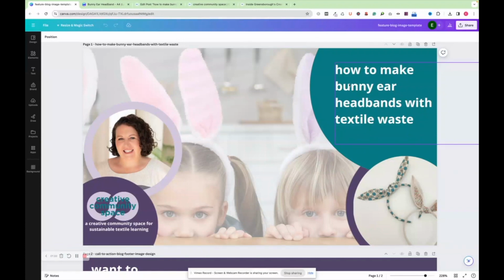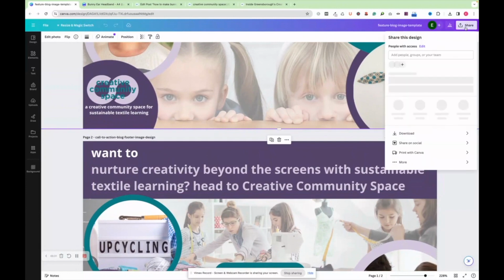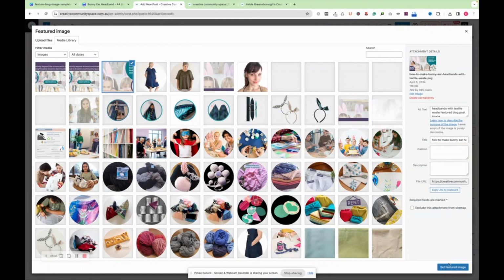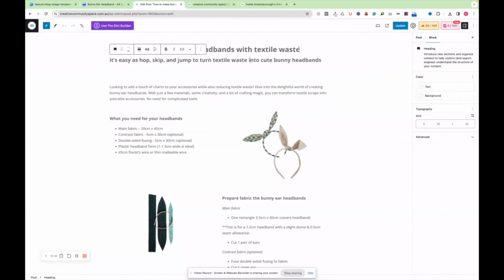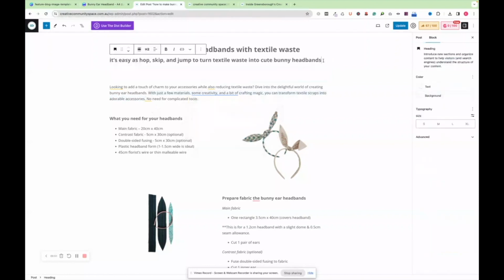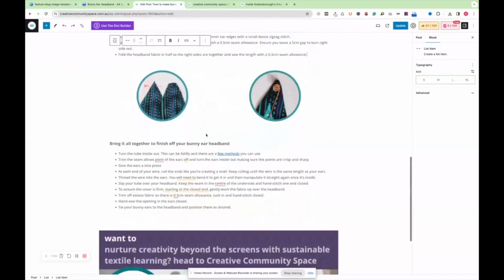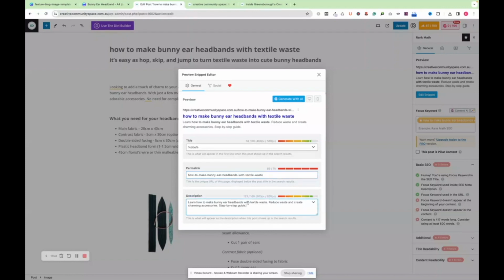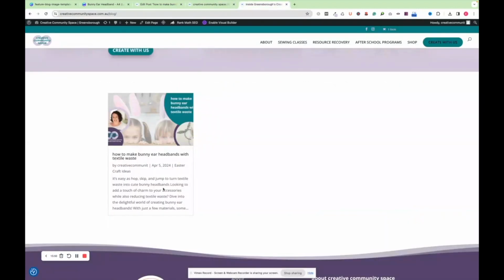Creating a Blog Post on Wordpress + Bonus SEO Tricks : Quick Tips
Welcome to Emmagraphy: Website Design for Small Business. In this quick tip video, I'm here to guide you through creating an effective blog post on your WordPress website, packed with bonus SEO tips to boost your visibility. Whether you're a small business owner or a budding blogger, these insights will help you stand out online.

Key Points Covered:
- **Researching Your Blog Title:** Understand your audience and optimise your title for search engines. Use tools like Google, Pinterest, and more to come up with a compelling title.
- **Creating a Featured Image Template:** Use Canva to create a cohesive template for your blog post images. Save time and maintain a consistent look across your posts.
- **Crafting a Call to Action Footer Image:** Encourage engagement with a customised blog footer image.
- **Optimising for SEO in WordPress:** Discover the importance of categories, alt text for images, and using the default WordPress editor.
- **Adding Focus Keywords and Meta Description:** Maximise your SEO potential by setting focus keywords and crafting a meta description that boosts your clickability on search engines.

🌐 **Featured: Creative Community Space**
I'm collaborating with Katrina from Creative Community Space, a sustainable textile learning hub dedicated to combating textile waste. and get in touch with Katrina for more information.

🔥 **Action Steps:**
1. Research your blog title for maximum searchability.
2. Create a consistent featured image template in Canva.
3. Develop a call to action footer image for audience engagement.
4. Optimize your post in WordPress with categories and alt text.
5. Craft a compelling meta description for improved search visibility.

🎯 **Connect with Emmagraphy:**
For more quick tips and website support for your small business, don't forget to hit the like and subscribe button. for additional resources tailored to empower small business owners like you.

Let's elevate your WordPress blog together and make your online presence shine! ✨💻